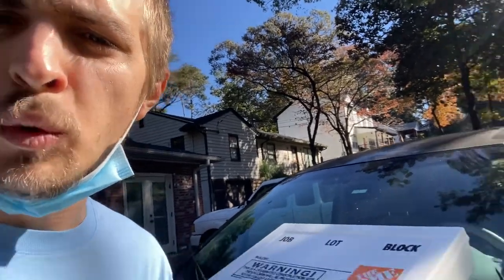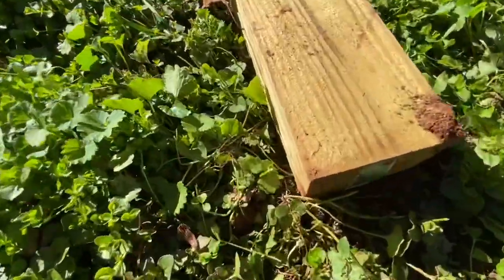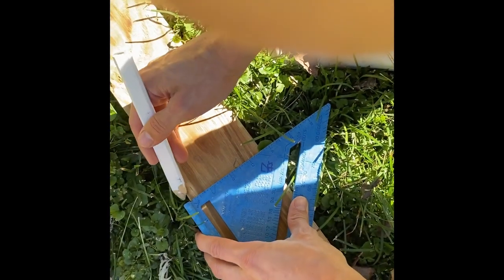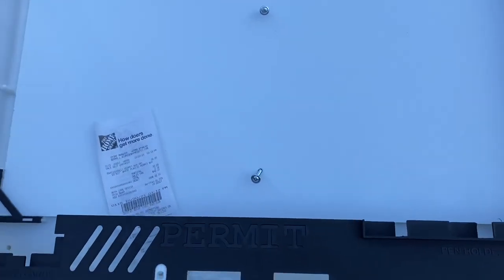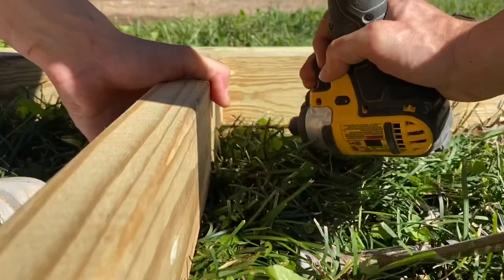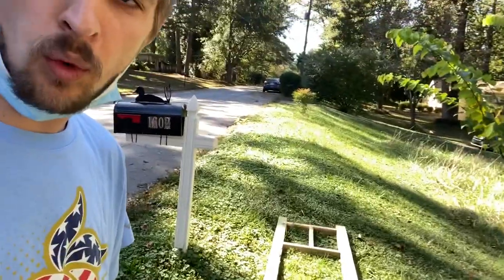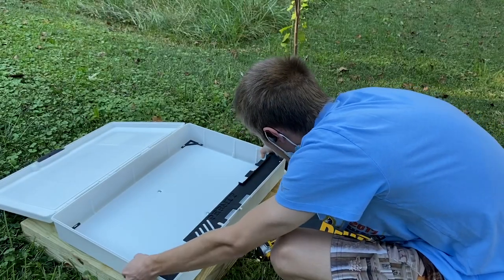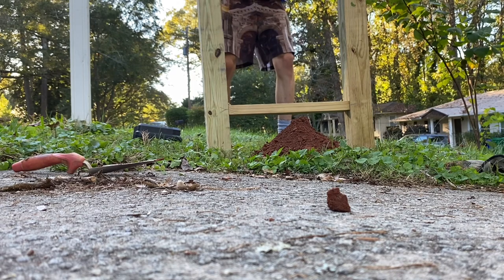How to install a permit box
Simple framing and installation tutorial